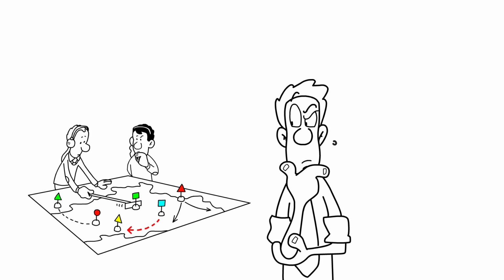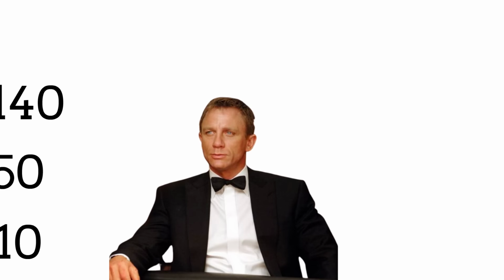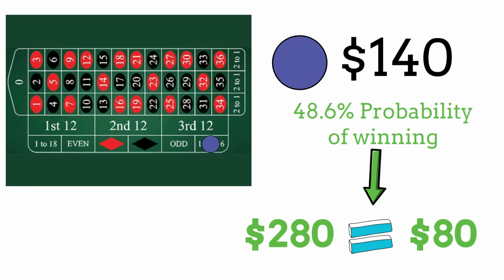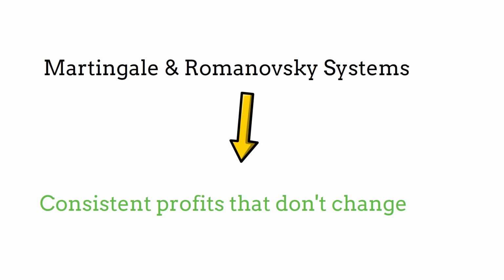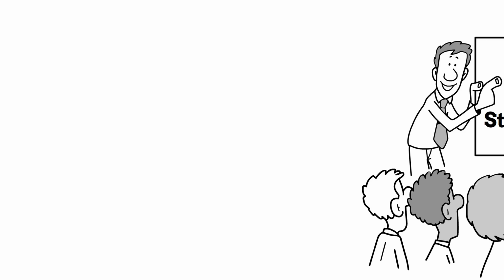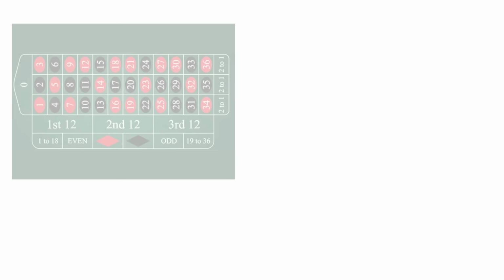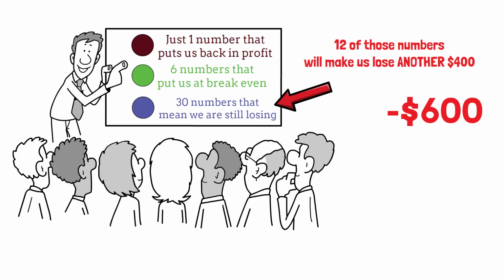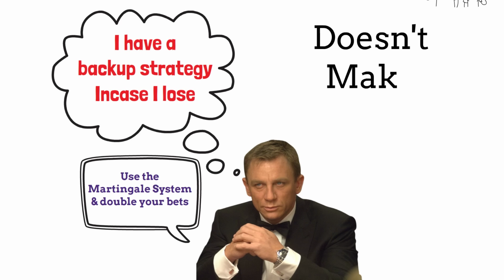The "Unbeatable" James Bond Betting Strategy: Exploring 007's Roulette System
Explore the renowned James Bond Betting Strategy from the Casino Royale book.

This strategy promises thrilling gameplay and potential profits. Dividing your $200 initial bet among high numbers, a six line bet, and the number 0, you have a 67.5% chance of hitting a winning number.
Specific winning outcomes yield varying profits, offering an exciting twist compared to other strategies.

However, the strategy's backup plan, inspired by the Martingale system, raises concerns.
After two losses, doubling bets might not recoup prior losses, potentially leading to risky situations.
While the James Bond Betting Strategy boasts potential, approach it cautiously.